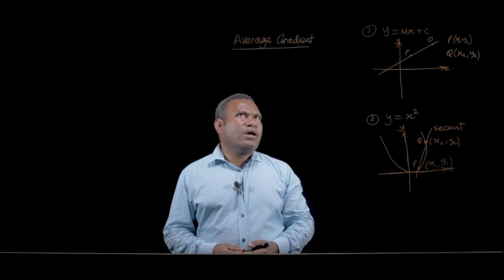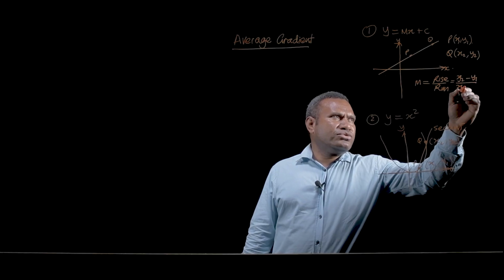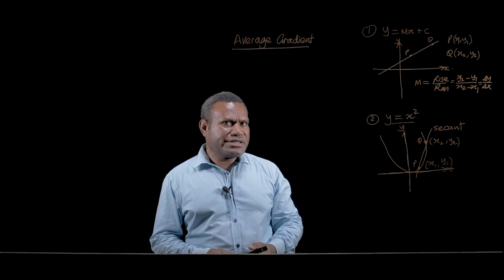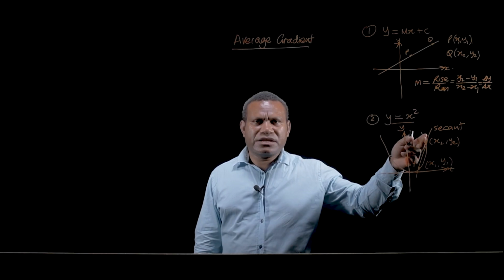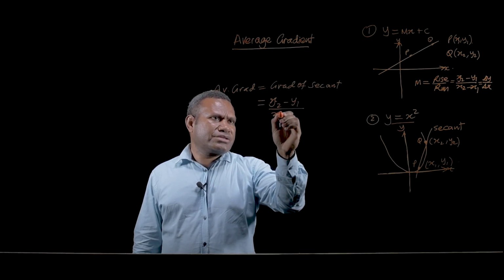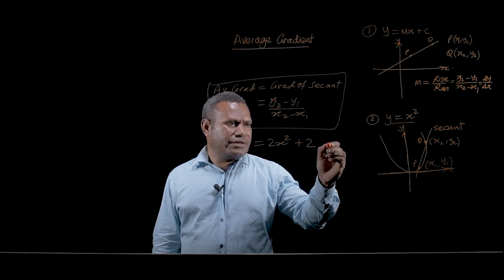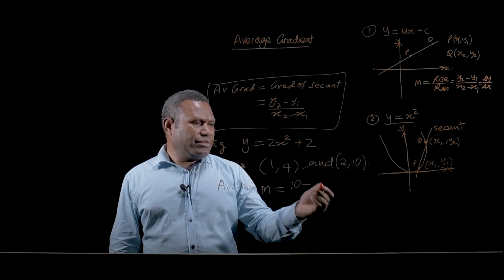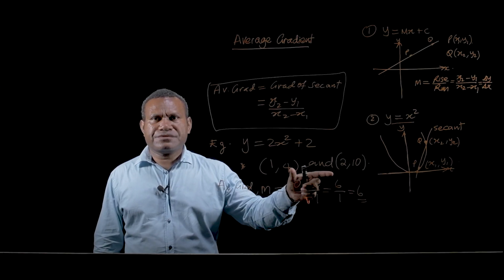Gr12 T3 Ep1 Average Gradient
Average Gradient